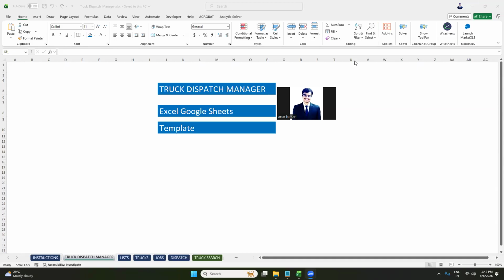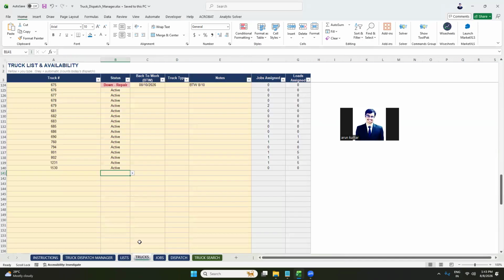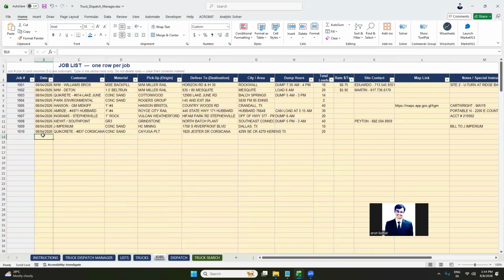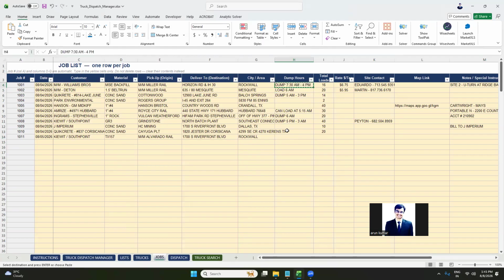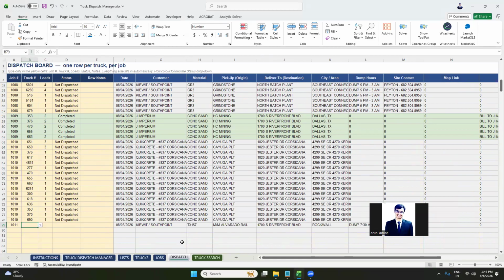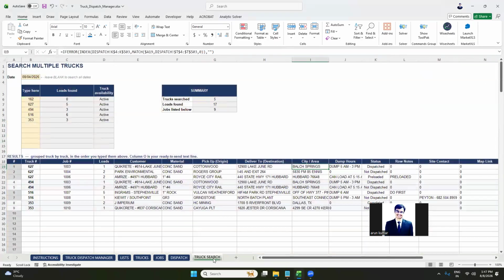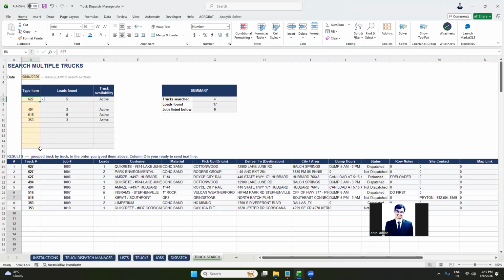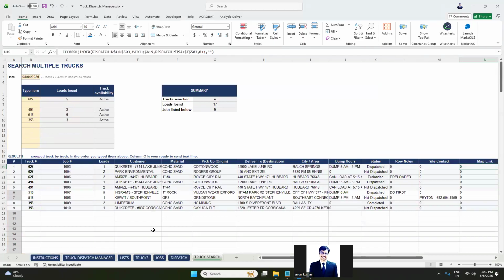Create Excel Truck Dispatch Template — Search Multiple Trucks at Once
This video provides a waltkthrough of truck dispatch template which is created using excel formulas ad functions.

This Excel truck dispatch template provides one row per truck, per job. Type up
to 10 truck numbers and every load for those trucks pulls into a single grouped
list, with a ready-to-send text message line for each one.

No macros. No VBA. No Access forms. It opens and works in any version of Excel,
Google Sheets, or LibreOffice.

WHAT'S INSIDE (6 tabs)
- TRUCK SEARCH — search up to 10 trucks at once, grouped in the order you type
  them, with auto-built text message lines you can copy straight into your group chat
- DISPATCH — the daily board. Type only Job #, Truck #, Loads and Status.
  Customer, material, pick-up, delivery, dump hours, contact and map link fill
  in automatically
- JOBS — one row per job, with live "loads assigned" and "loads remaining"
- TRUCKS — full fleet list with Active / Off / Vacation / Down / Banned status
  and Back-To-Work dates, plus how many loads each truck already has today
- LISTS — drop-downs for customers, materials, pick-up and delivery locations
- INSTRUCTIONS — a plain-English page so a brand-new dispatcher can run it day one

KEY FEATURES
✔ Multi-truck search without forms or macros
✔ Auto-generated text message lines for dispatching by group chat
✔ Colour-coding is automatic — pick a status, the row colours itself
✔ Red warning if you assign a truck that's off, on vacation, or down for repair
✔ Live load balance per job so you never over- or under-assign
✔ Drop-downs everywhere to kill typos
✔ Capacity: 200 jobs, 500 dispatch rows, 200 trucks

Dispatchers, freight brokers, aggregate and dump truck haulers, owner-operator
fleets, and anyone running dispatch off a spreadsheet who can't justify a full
TMS subscription.

CHAPTERS
00:00 The problem with most dispatch spreadsheets
00:52 Tour of the template
01:45 Setting up your truck list and drop-downs
02:48 Entering jobs for the day
03:55 Assigning trucks on the dispatch board
05:10 Searching multiple trucks at once
06:40 Copying the text message lines
07:35 Status colours, availability warnings and customising it

NEED IT CUSTOMISED?
We build custom Excel, Google Sheets and dashboard systems for logistics and
service businesses. If your dispatch, billing or invoicing setup needs something
this template doesn't cover, get in touch: